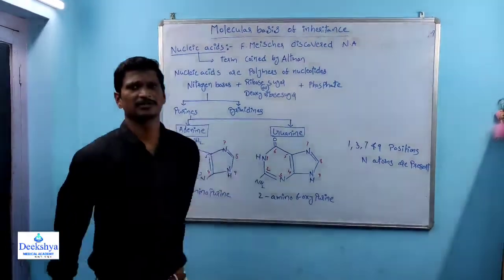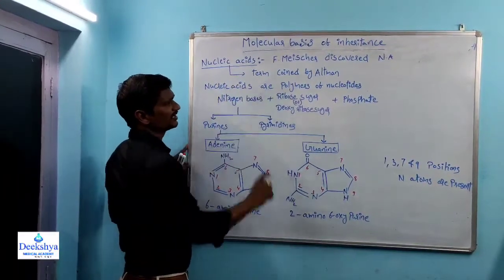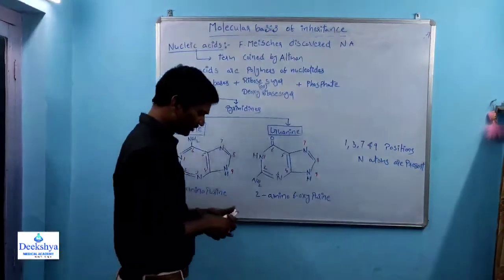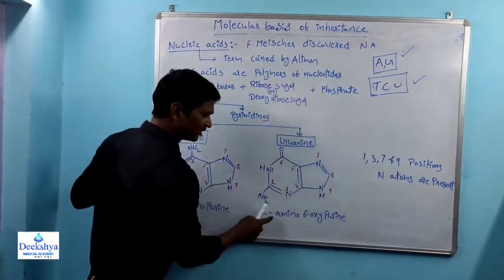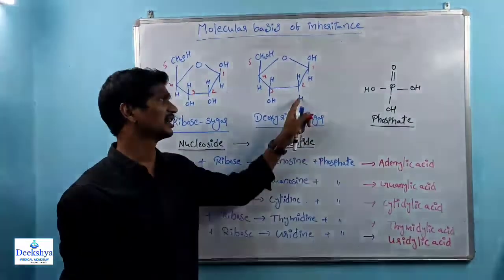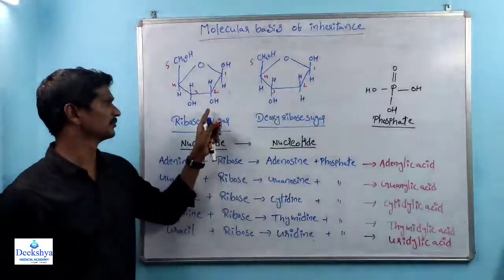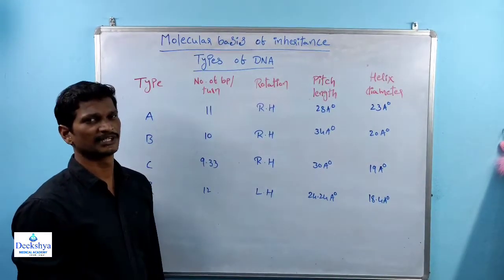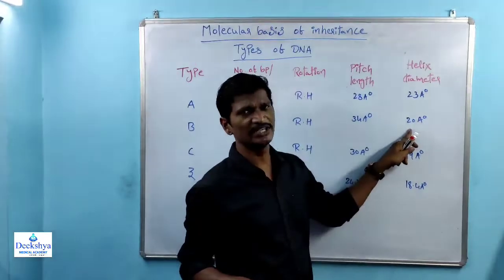Sr.Botany class 5 Molecular biology